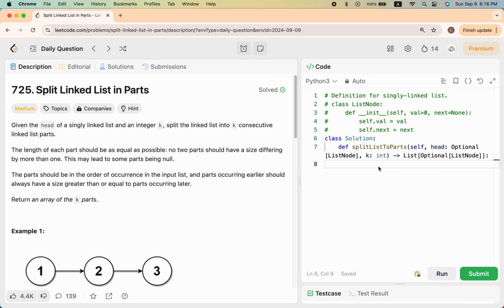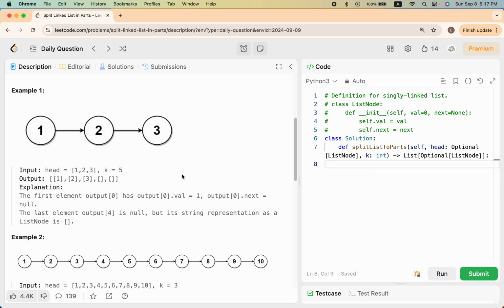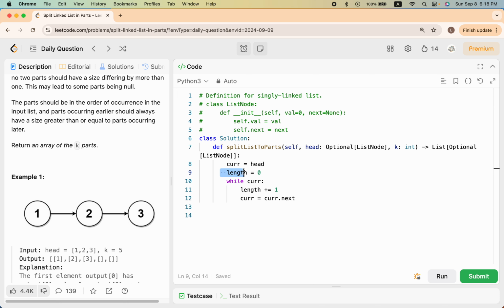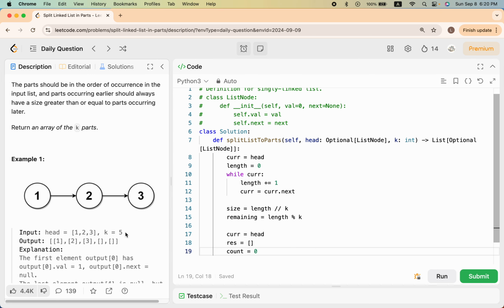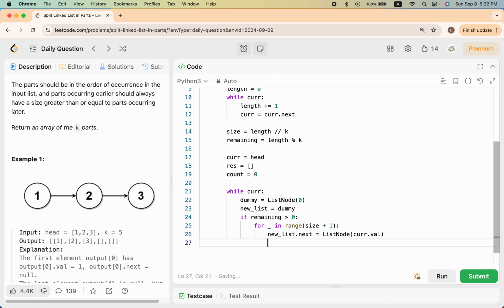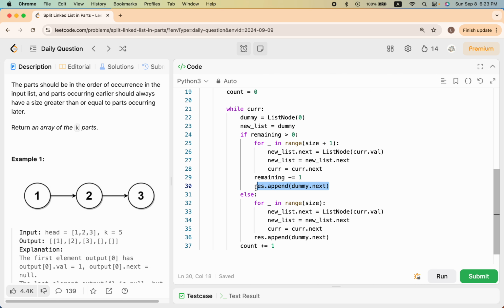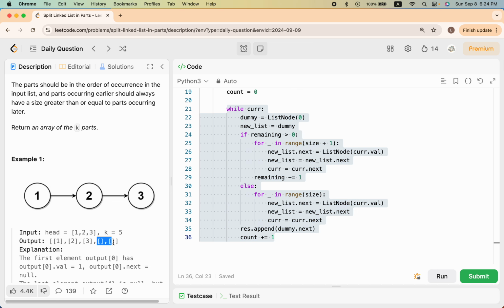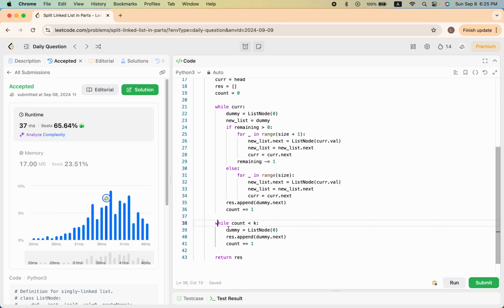9/8/24: 725. Split Linked List in Parts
A place to keep each other motivated for some Leetcode Grind!!!

Link to Github Solution (Will start updating again)